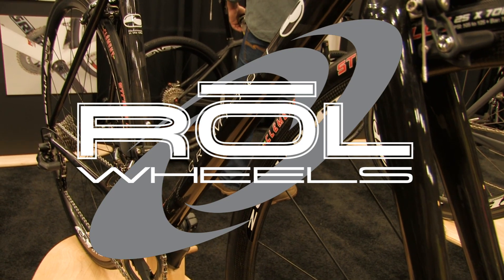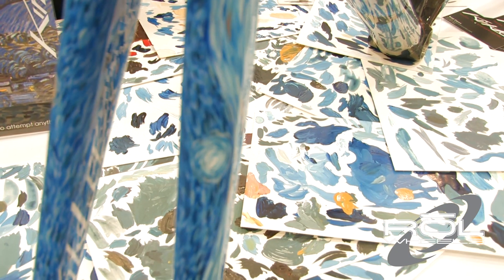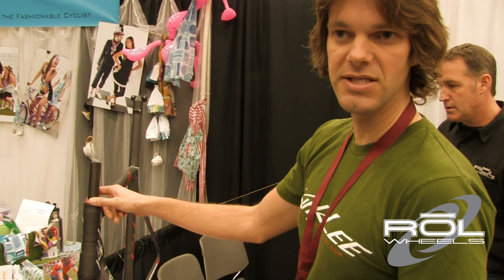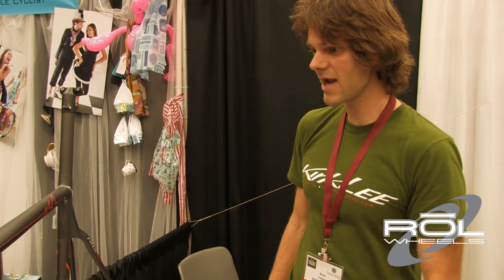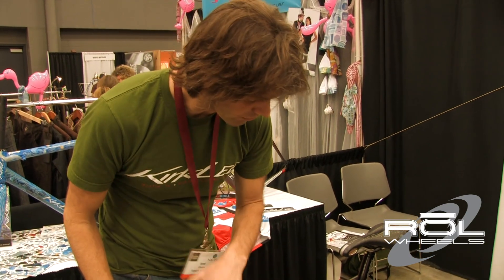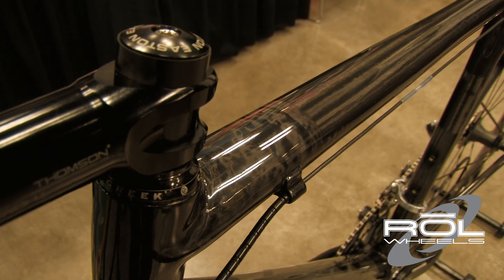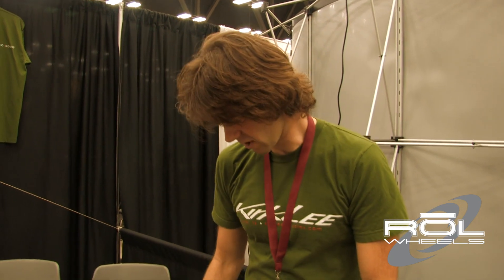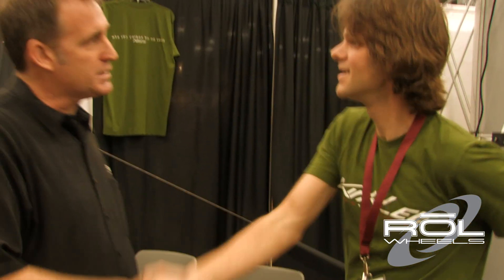RolTV - KirkLee Bicycles at NAHBS 2011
Rol Wheels visits the KirkLee Bicycles booth at the 2011 North American Handmade Bicycle Show.